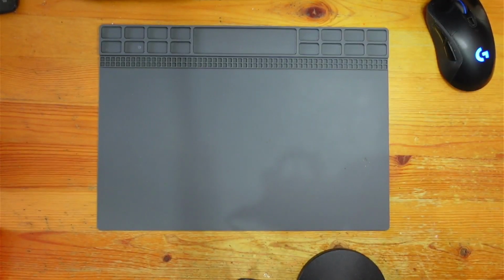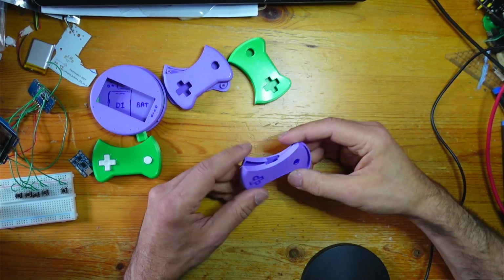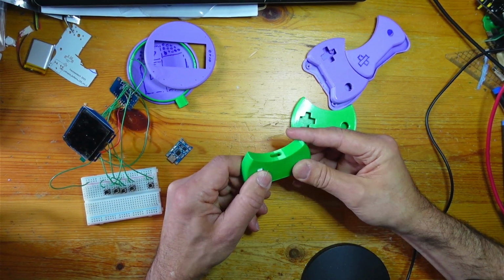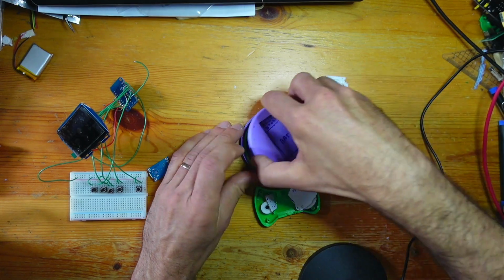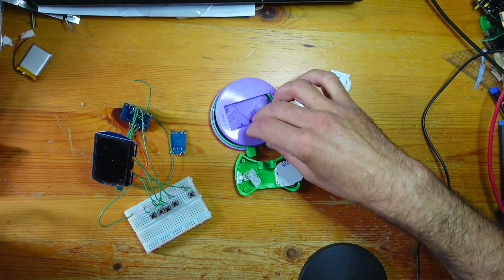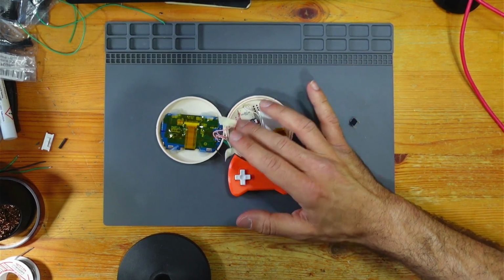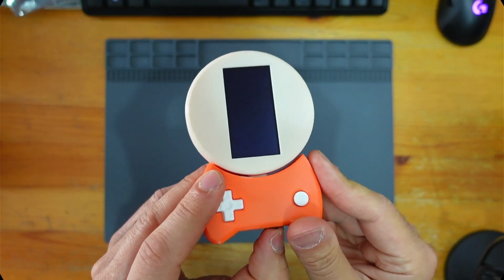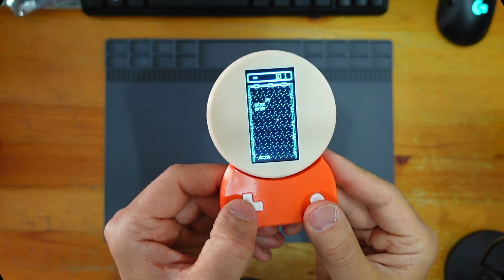Rocketboy - A custom handheld gaming console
A new handheld made by me, using Daniel C's MEGA games compilation for ESP8266 or ESP8285